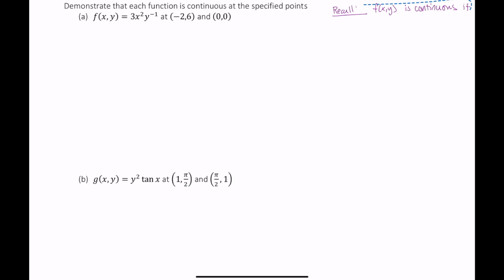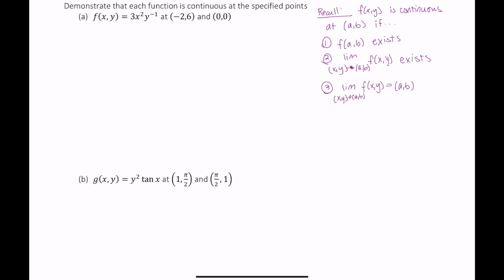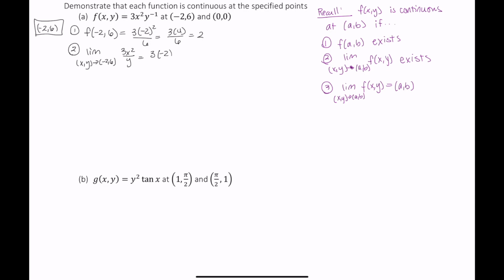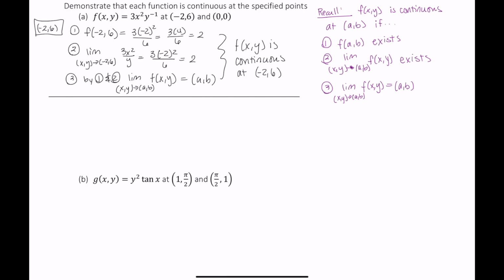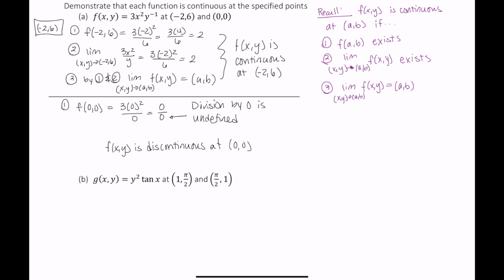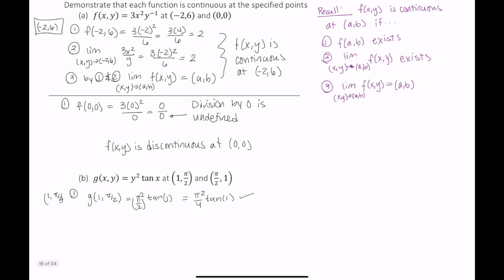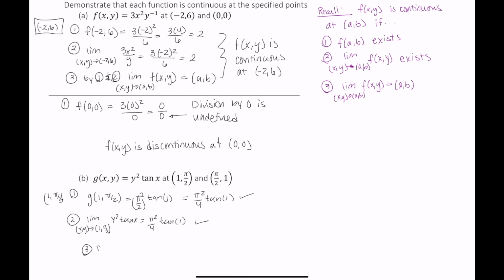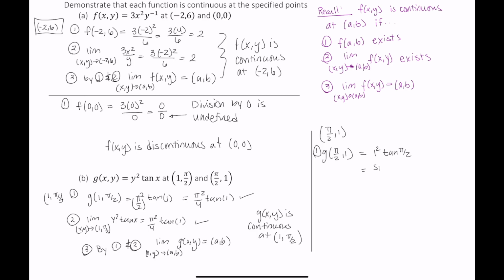230 m5p2 e2